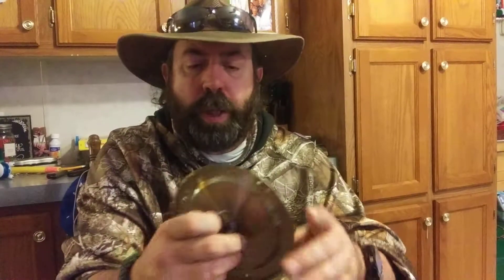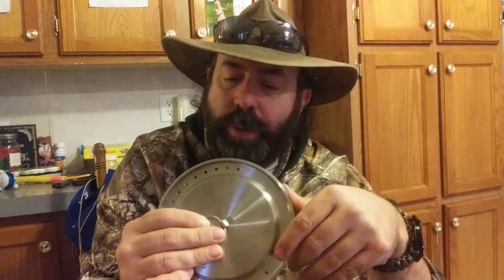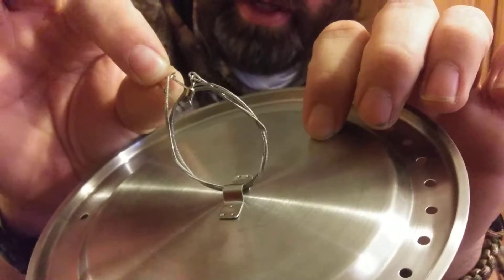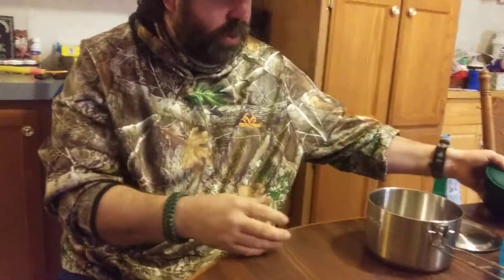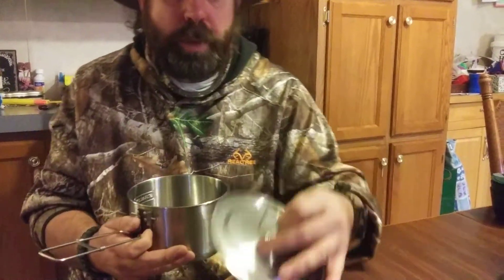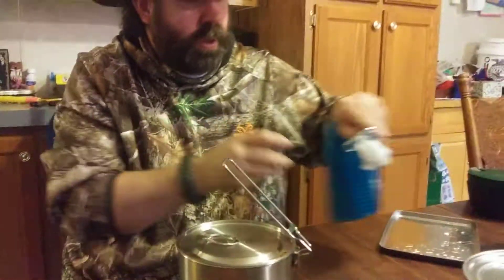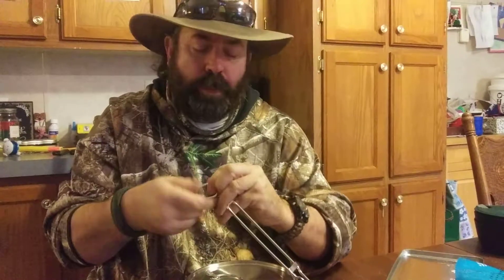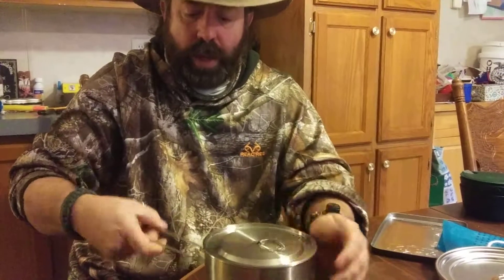Cook set mod